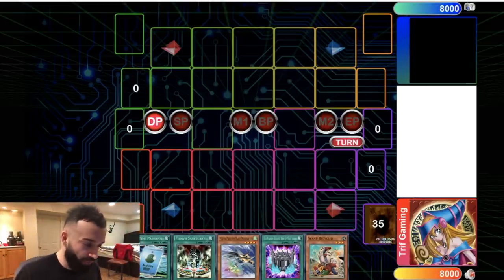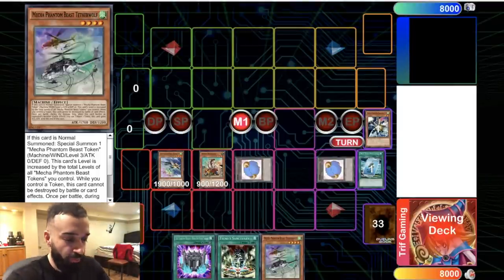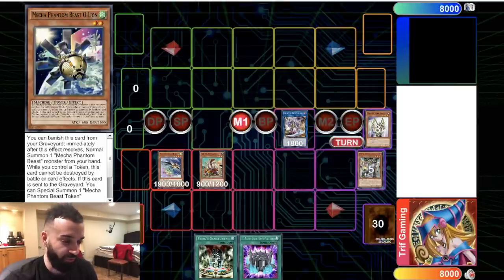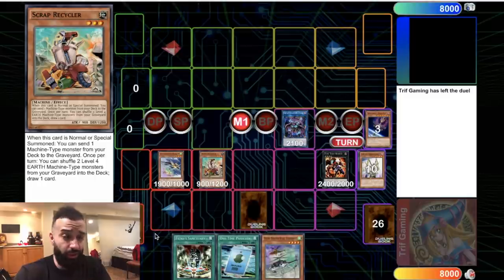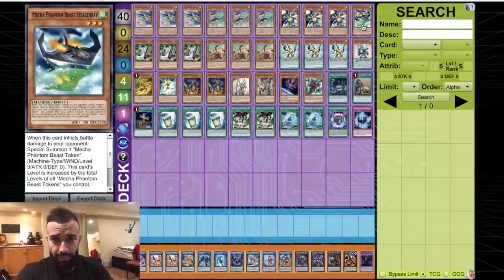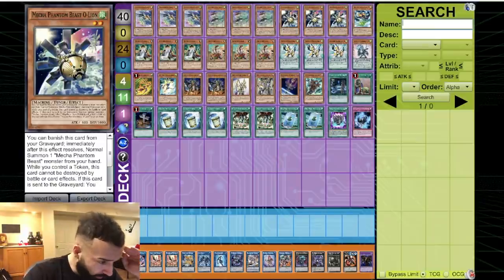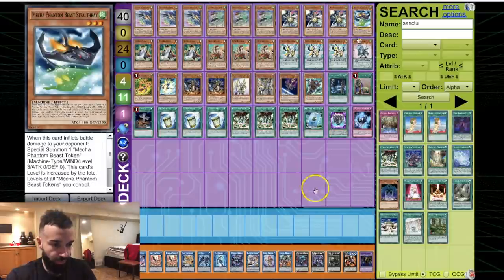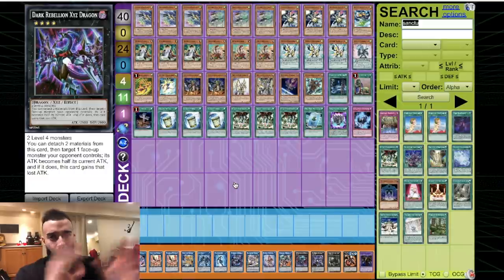YUGIOH! *COMPETITIVE* MECHA PHANTOM BEAST COMBO TUTORIAL + DECK PROFILE!!! BUDGET!!! SPAMS BOARDS!!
--- 20$ USD & I BREAK ANY DECK U WANT LIVE ON STREAM WITH U ANDDDDD MAKE A YOUTUBE VIDEO OUT OF IT